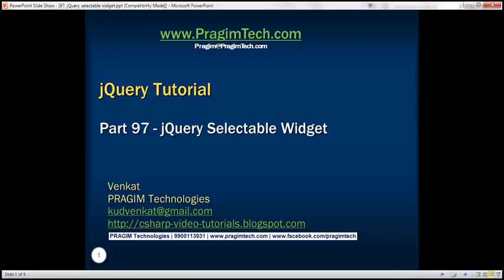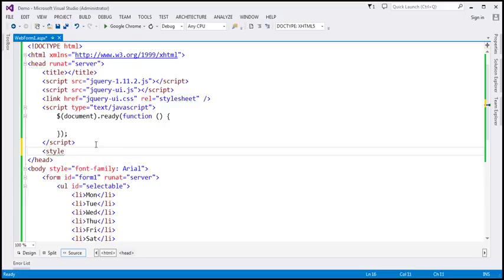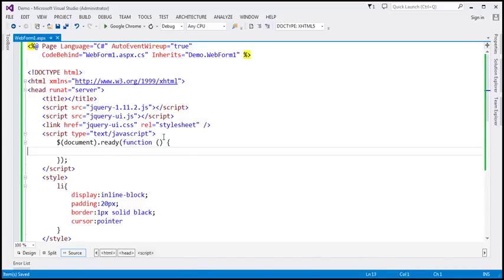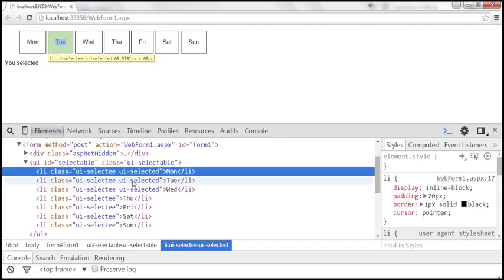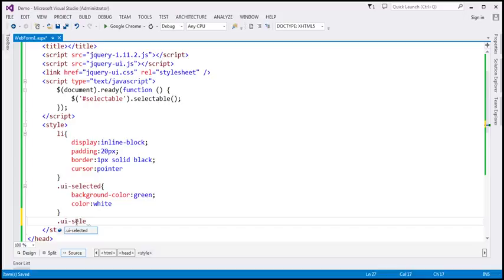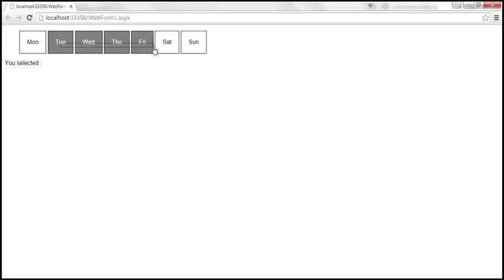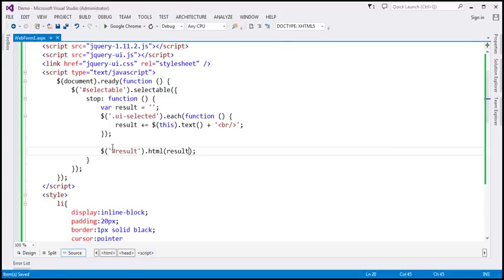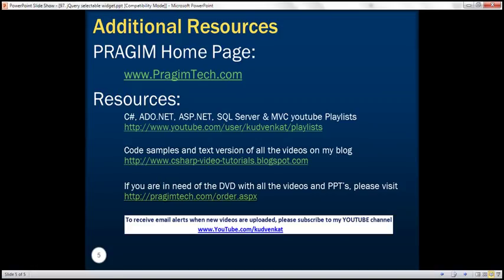jQuery selectable widget